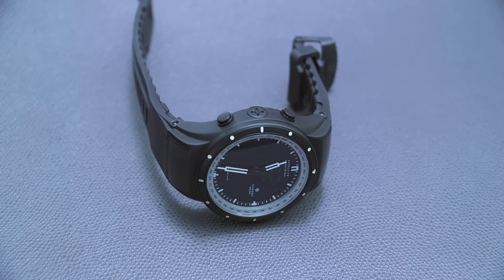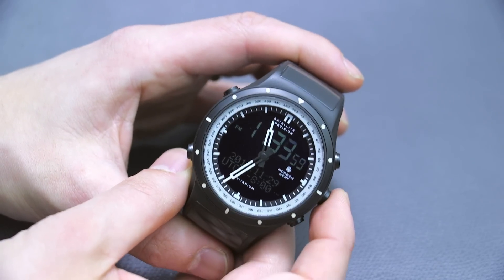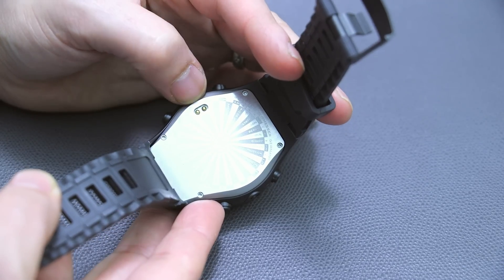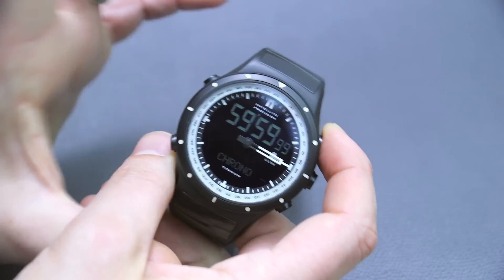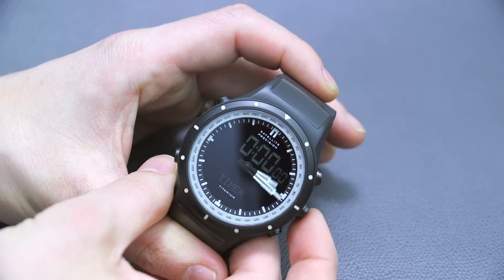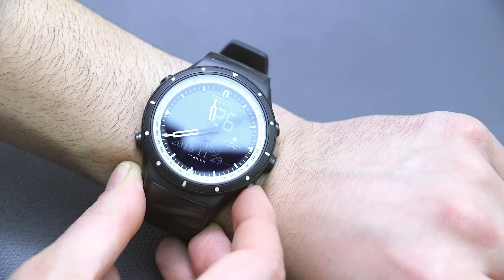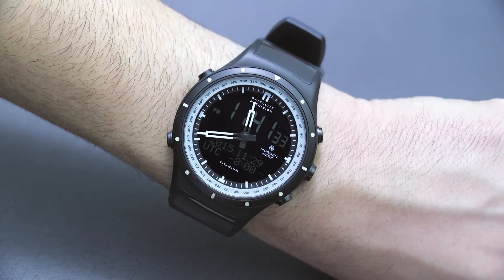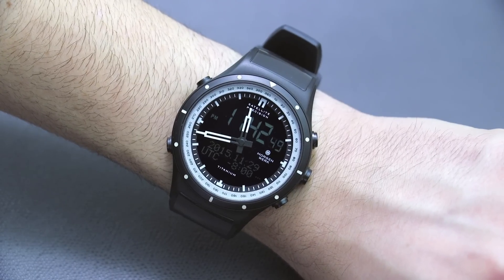Morgen Werk Satellite Precision M3 Watch Review | aBlogtoWatch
Ariel Adams reviews the cool new Morgen Werk Satellite Precision M3 watch.